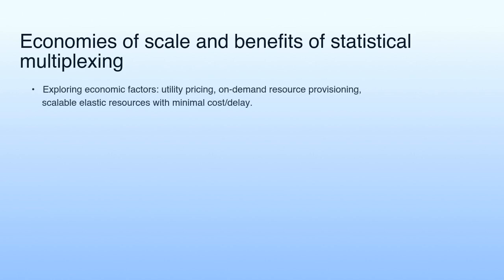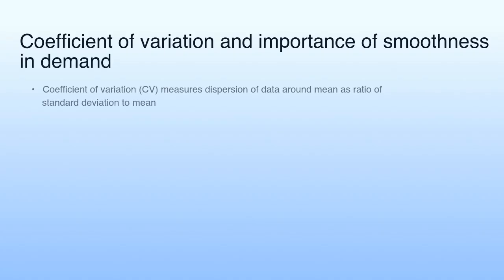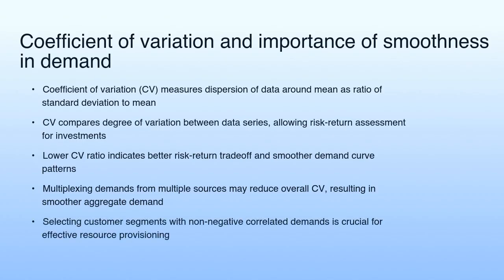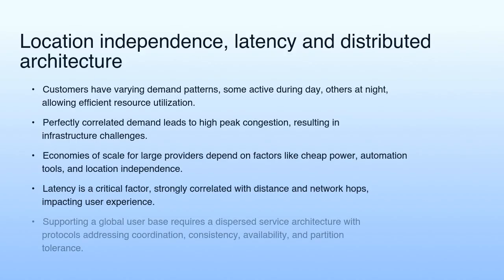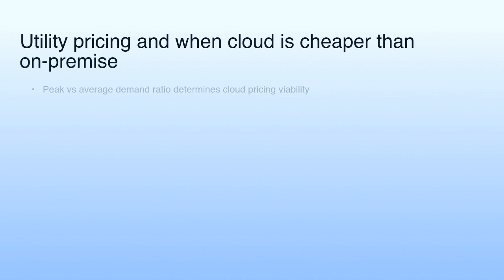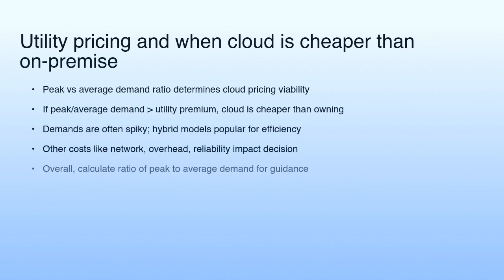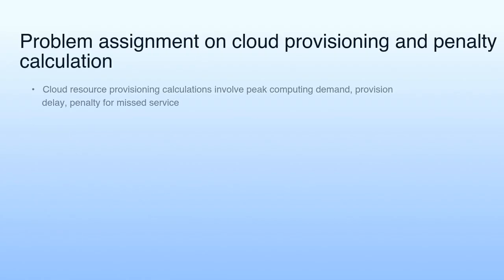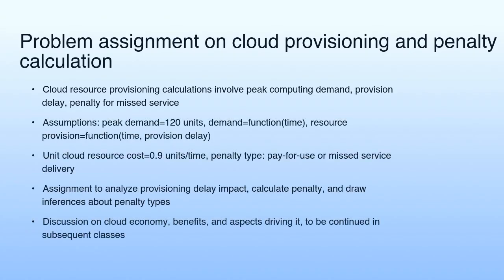Long Summary | Cloud Economics